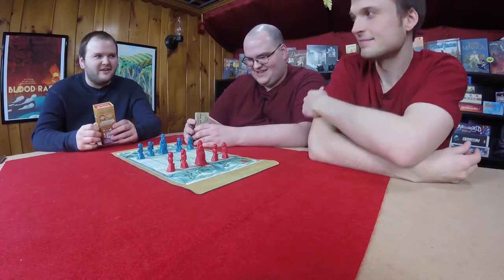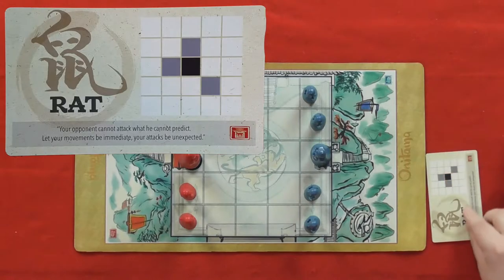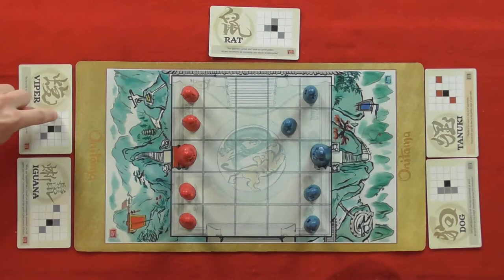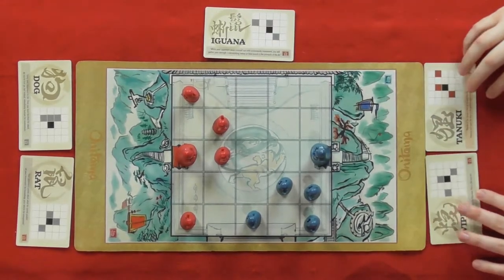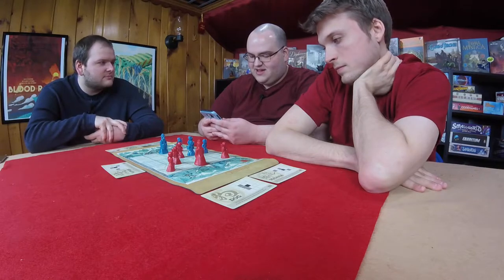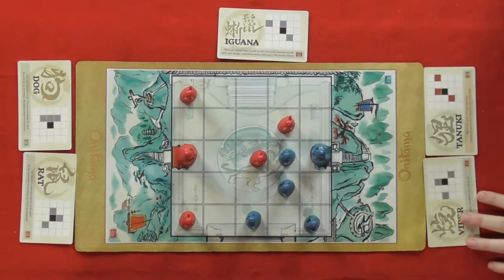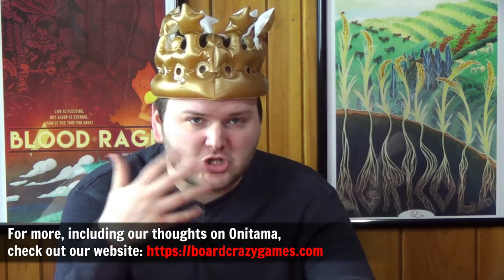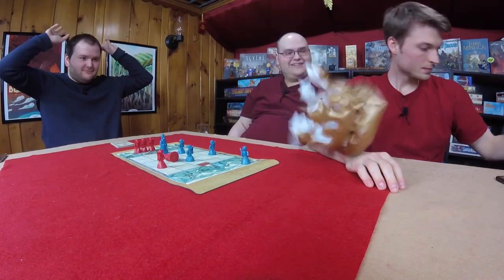Onitama: Sensei's Path - Board Crazy Plays...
In Onitama: Sensei's Path, we return to the Shrine with a new set of moves, ready to advance our martial arts mastery. That is, if we can ever stop talking about tires and the 3 Ninjas movies...

Onitama: Sensei's Path
Designed by: Shimpei Sato
Published by: Arcane Wonders